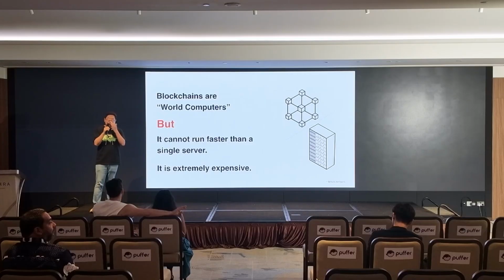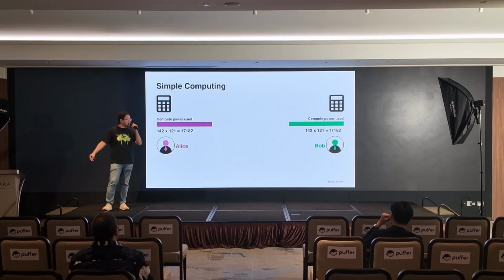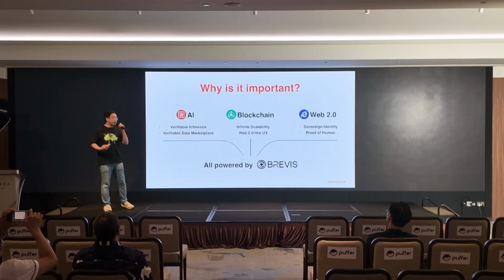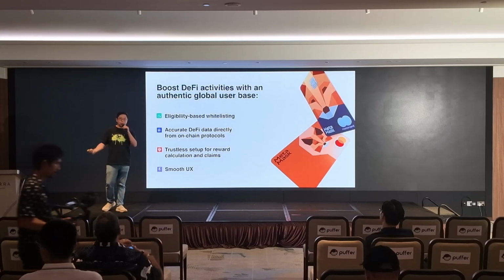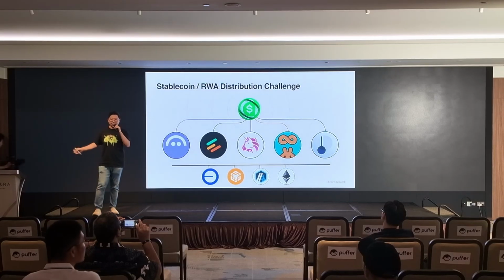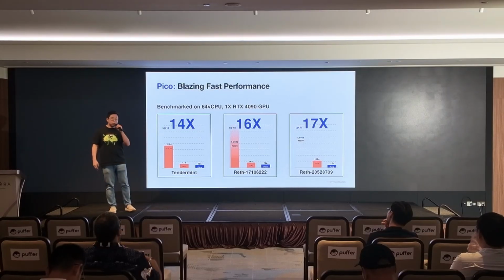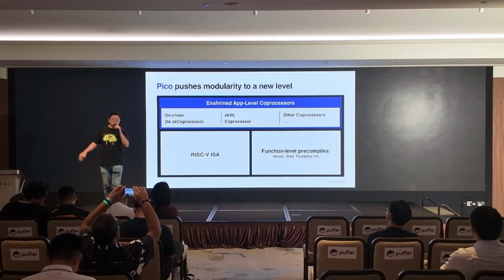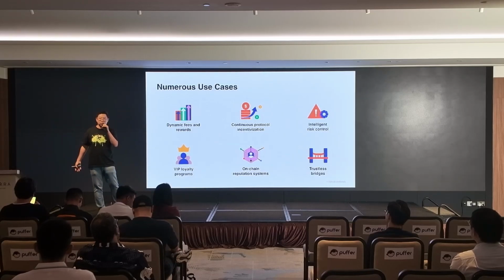The Scaling Summit Singapore 2025 - "Brevis: The Infinite Compute Layer for Web 3 and Everything"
🎙 Featuring:
​Michael @no89thkey, Co-Founder, @brevis_zk

🌌 In the orbit of Ethereum, AI, and Blockchain for Good, The Scaling Summit emerges as more than a gathering — it’s a living pulse of decentralized evolution, where intelligence scales, innovation self-verifies, and technology drives humanity toward longevity, sustainability, and trust.